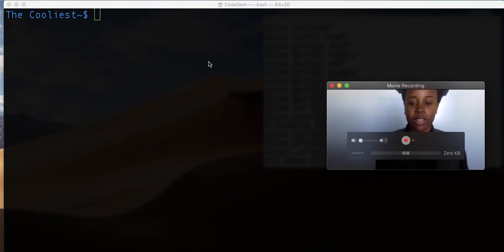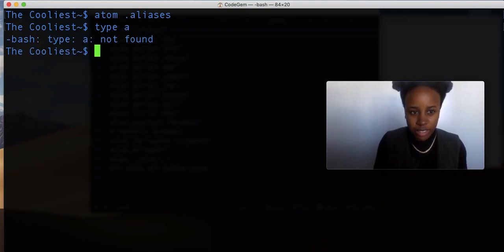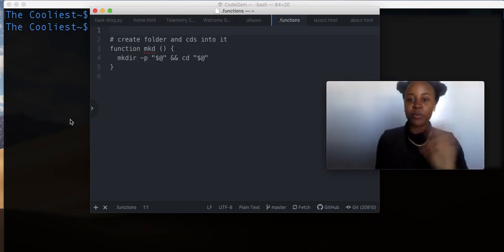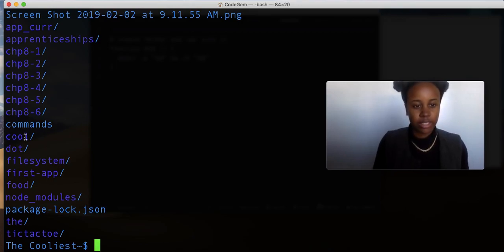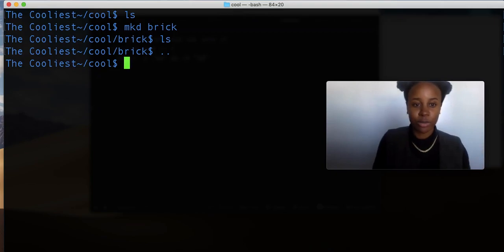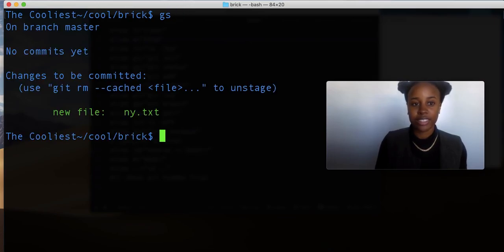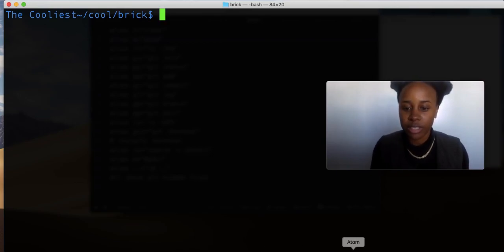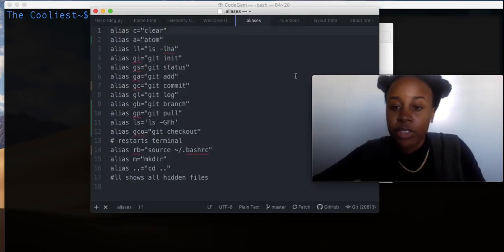Dot File Basics : Aliases and Functions || Linux & Mac OS